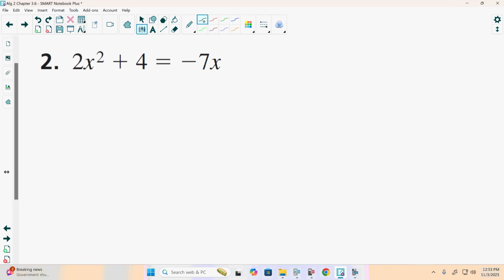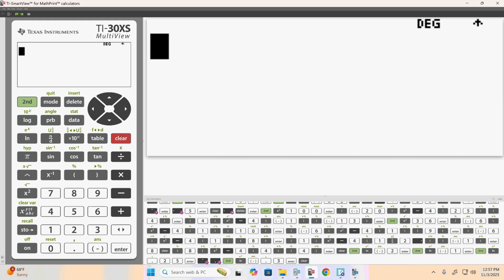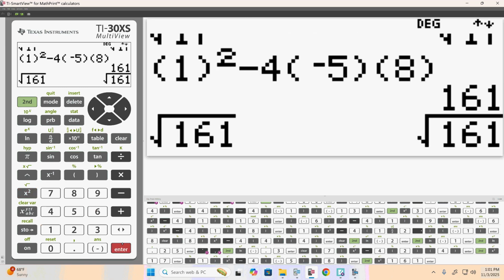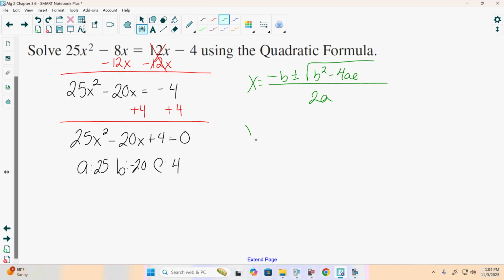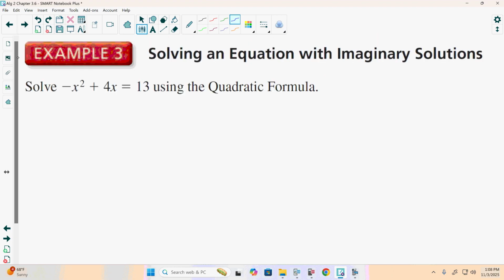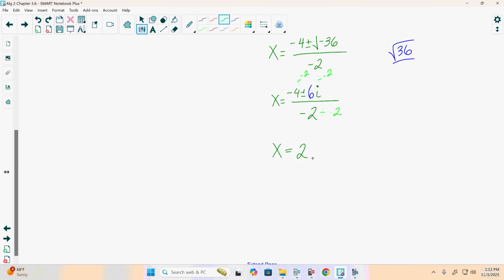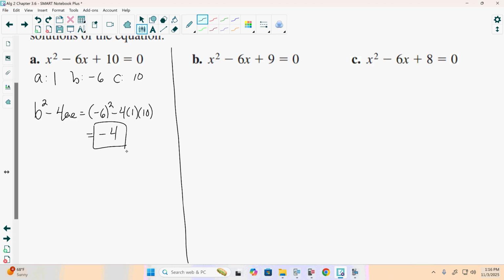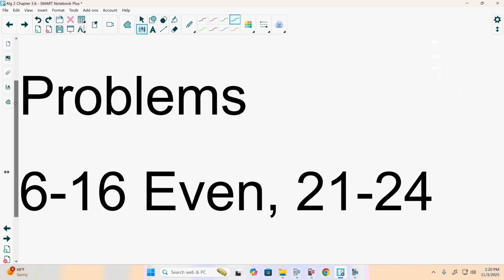Algebra 2 Chapter 3.6 (2)